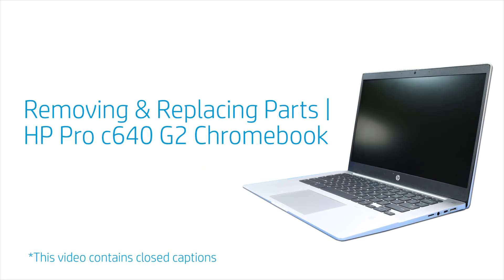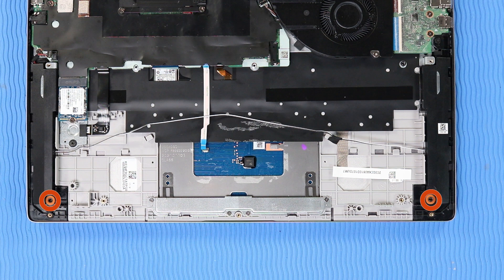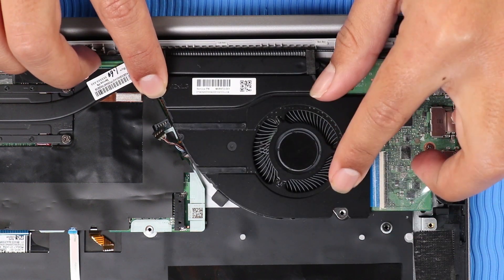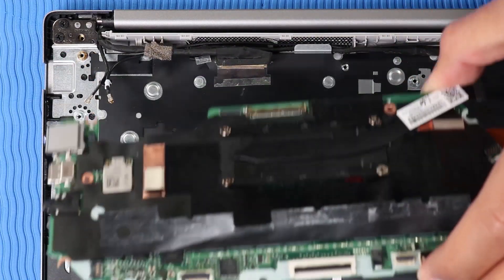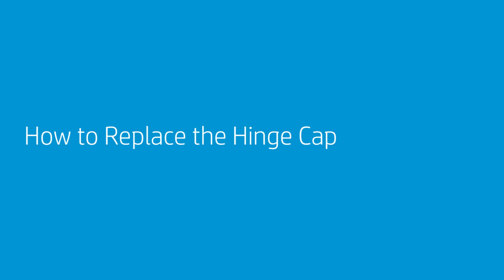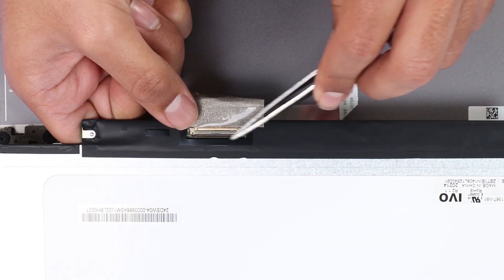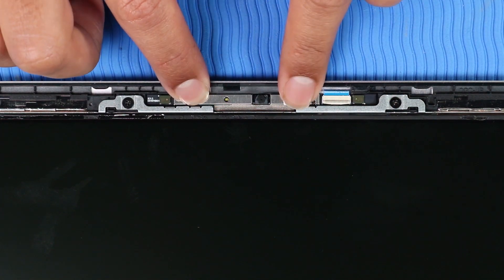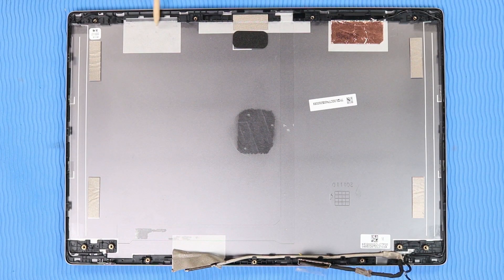Removing & replacing parts for HP Pro c640 G2 | HP Computer Service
In this video, we will see how to repair and replace various parts when servicing or upgrading your HP Pro c640 G2 computer. Follow the steps in this video to properly remove the specific parts and then safely install the replacement parts for sustained or improved performance. You can directly skip to the specific chapters in the video corresponding to the parts to be repaired and replaced.

Chapters:
00:00 - Introduction
00:16 - Base Enclosure
01:44 - Battery
02:52 - M.2 Solid State Drive
03:56 - Speakers
06:20 - Touchpad
08:16 - Fingerprint Reader
09:50 - System Fan
10:48 - USB Board
12:46 - Heat Sink
14:37 - System Board
17:57 - Display Panel Assembly/Top Cover
20:57 - Hinge Cap
21:55 - Display Bezel
23:49 - Display Panel
26:55 - Hinges
28:28 - Display Panel Cable
29:32 - Webcam
31:19 - Display Panel Bracket
32:28 - Webcam Cable
33:49 - Wireless LAN Antennas